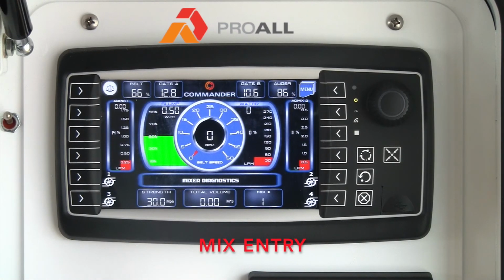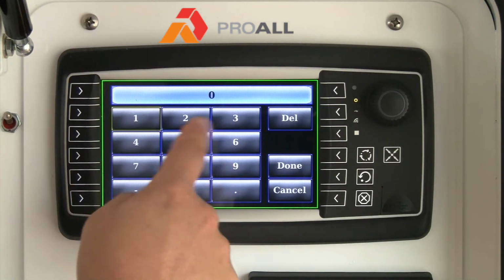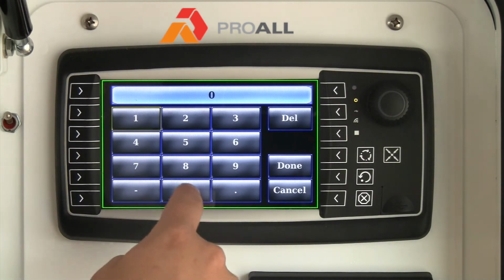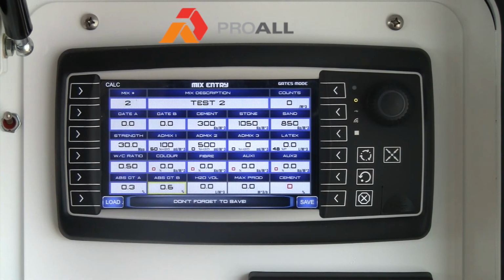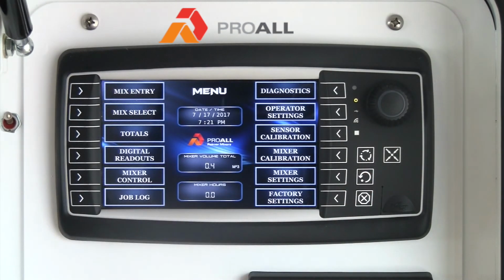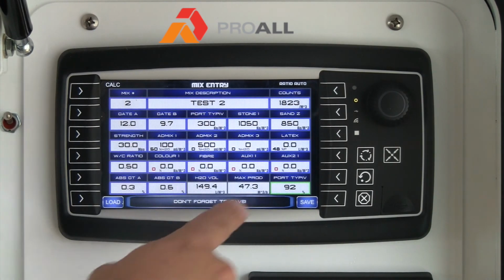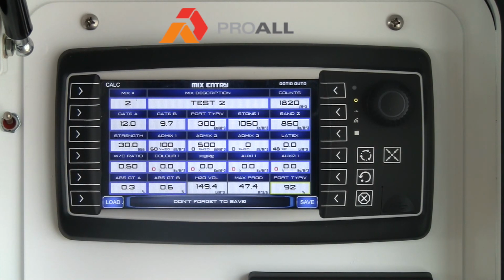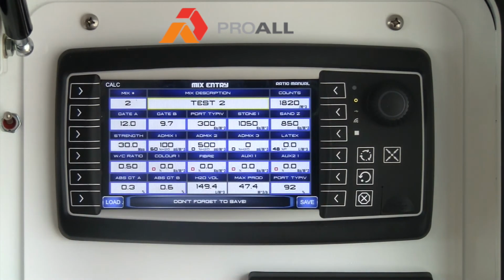Commander Control System - Mix Entry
This easy guide covers mix entry on the Commander Control System on your ProAll Reimer Mixer!